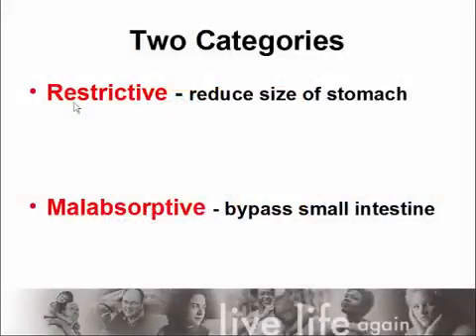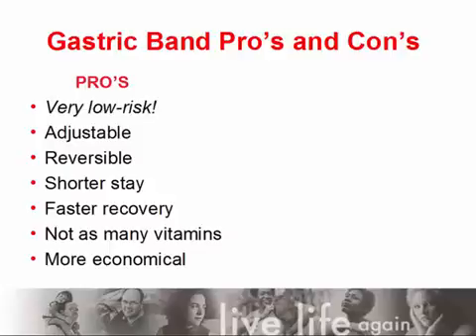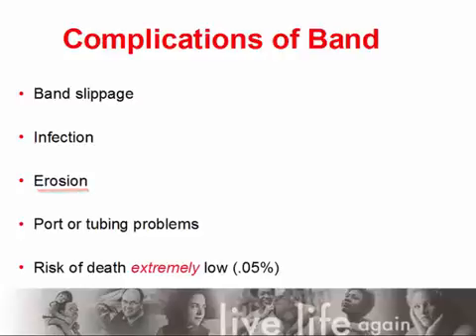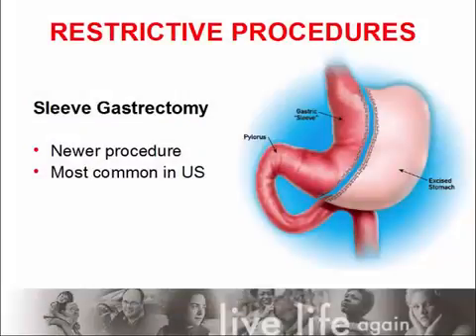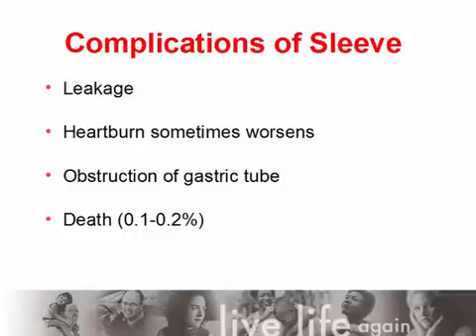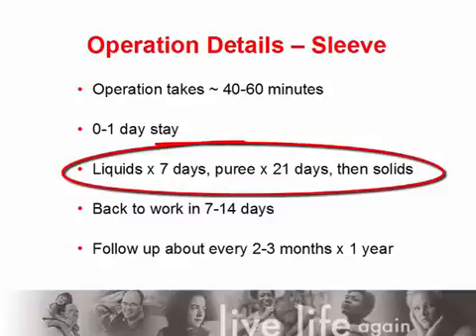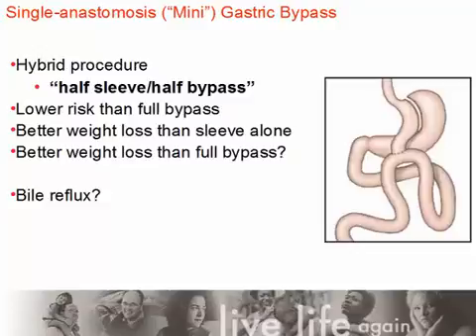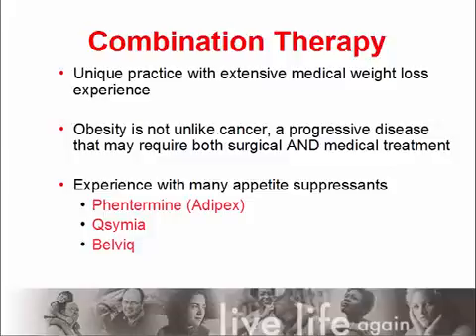Online Seminar 2 of 4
Meet Dr. Curry online and learn about all of your surgical weight loss options! Part 2 of 4 parts.